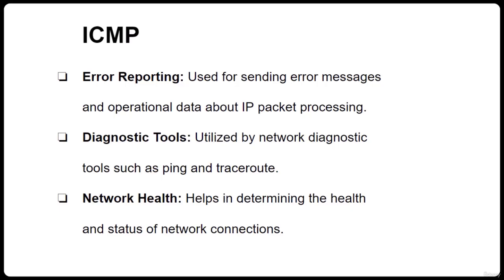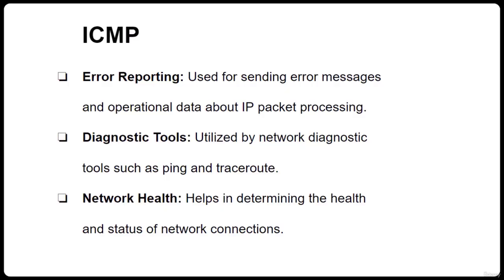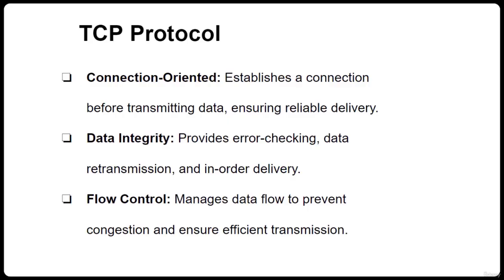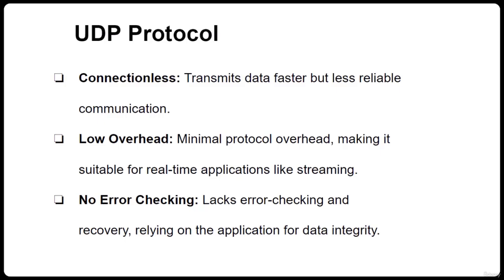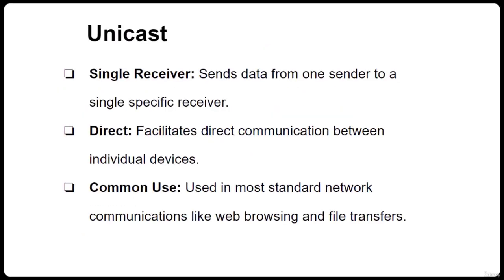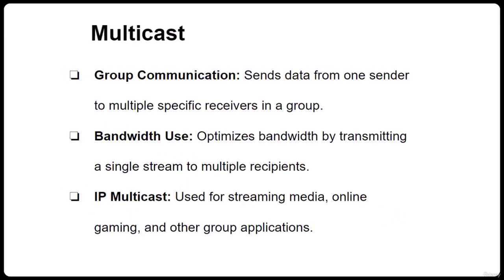CompTIA Network+009 : 1.4 Internet Protocol Types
Third Level Technology is proud to offer our CompTIA Network+009 Exam Course.

This episode will discuss Section 1.4 Internet Protocol Types